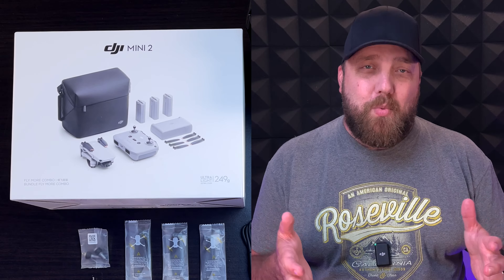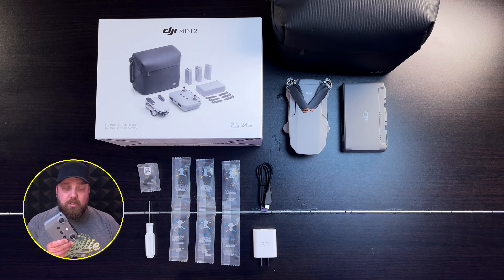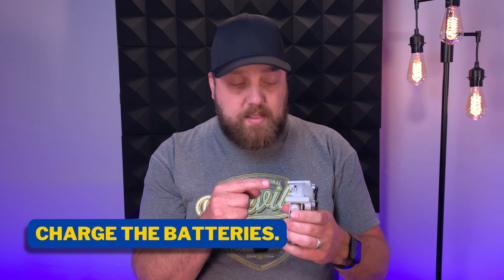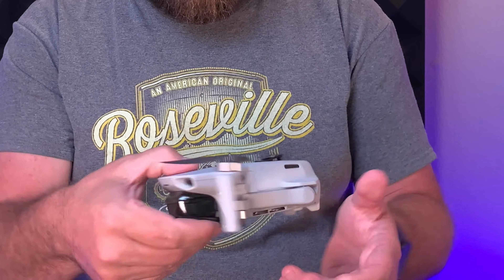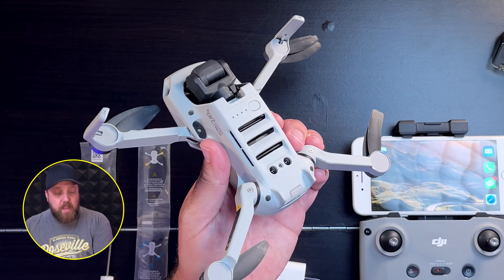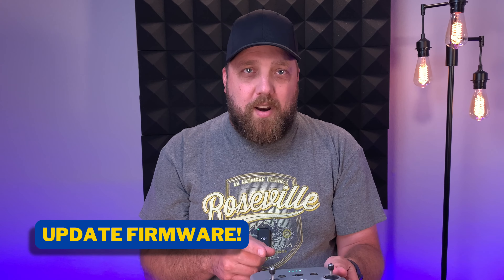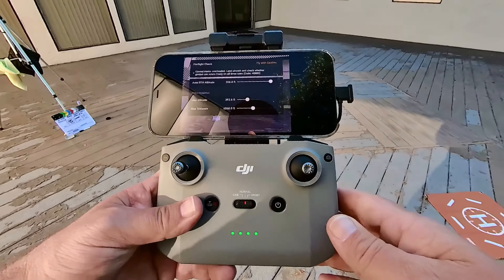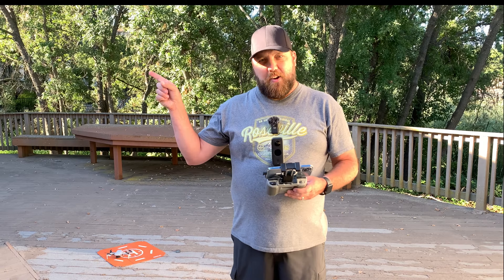DJI Mini 2 Beginner's Guide! Initial Setup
Did you just buy a new Mini 2? In this video, I walk you through a quick basic beginner's guide on how to set yourself up for a great 1st flight!

The Mini 2 is by far the best affordable beginner drone out there. This is especially true since DJI released the all-new Mini 3 Pro.

✅ My Gear:
DJI Mini 2:

Drone Landing Pad:
20” Hard Surface
30” Soft Surface

MacBook Air M1:
16GB Ram, 256GB SSD

SanDisk SSD: